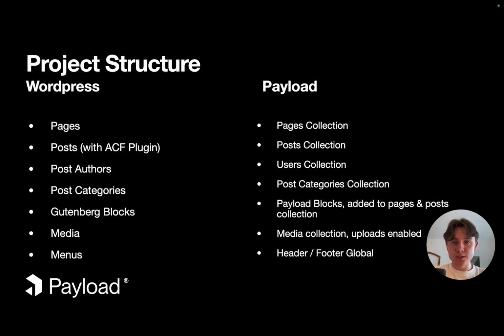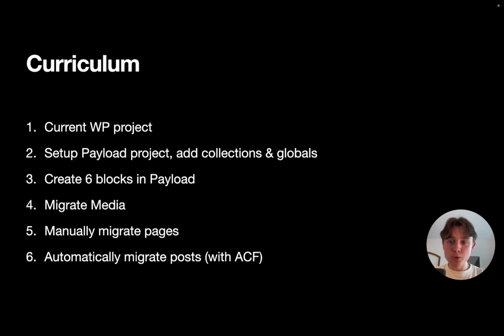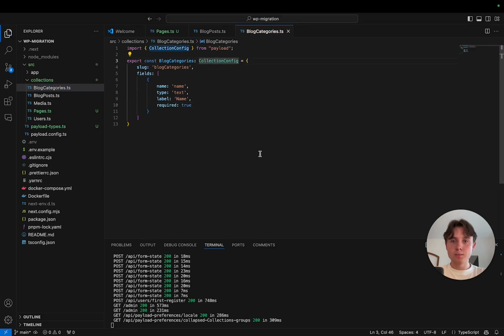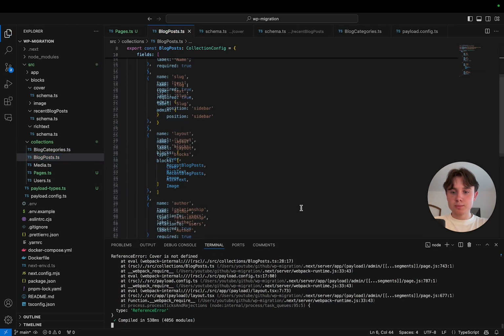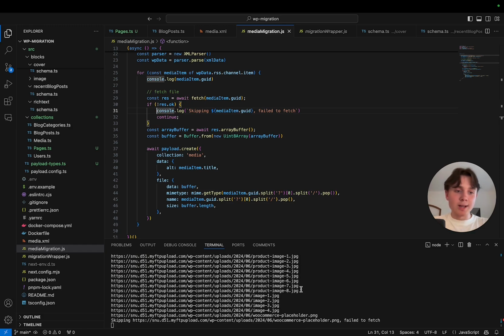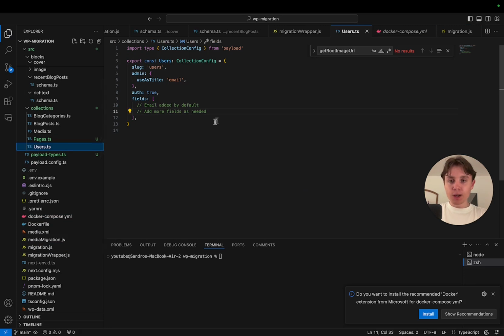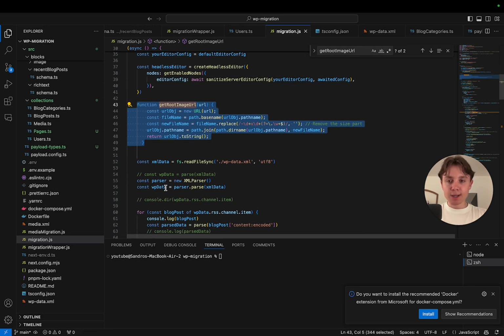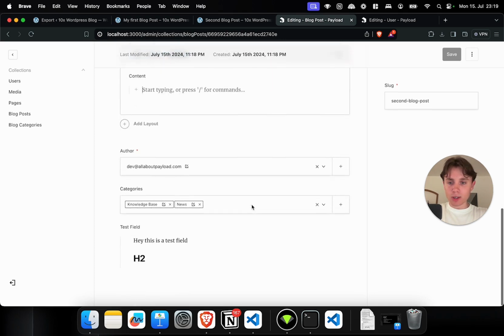How to migrate from Wordpress to Payload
Payload is quickly becoming the developer-preferred Next.js CMS and full-stack backend. And an increasingly common request we get is how to migrate an existing WordPress site to Payload.

Considered a more flexible alternative to WordPress, Payload is fully TypeScript, offers an elegant admin panel to create content, and far more optimal developer experience.

🚚 In this migration tutorial, we walk through ...
— The differences and similarities between WordPress and Payload
— How to set up a Payload project
— Creating blocks within Payload
— Migrating media and pages from WP to Payload
— Migrating posts, including Advanced Custom Fields (ACF) to Payload

A primer on Payload ...
— The fastest growing headless CMS in our category.
— Next.js native, so it can seamlessly integrate it into your Next app. You can also one-click deploy on Vercel.
— Fully open-source, offering the flexibility of self-hosting or managed hosting.
— Fully TypeScript, eliminating the need to navigate through a UI – simply configure everything in code.
— Highly extensible, granting you full control over custom hooks, endpoints, and more. It's not just a CMS; you can extend it to become a comprehensive backend for any application you build.
— Use as a standalone app if you're working with other frameworks.

Get started in one line: npx create-payload-app@beta

Big thanks to our friends at 10xMedia.de, a Payload preferred agency, who created this video.